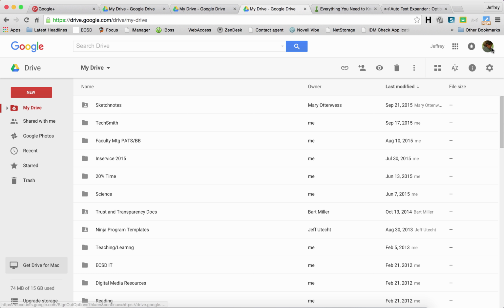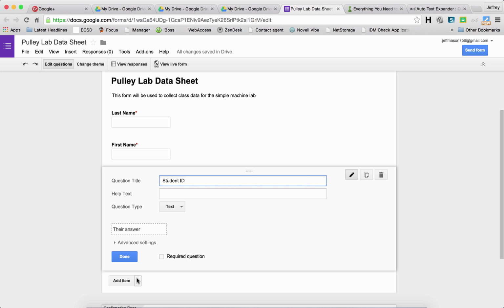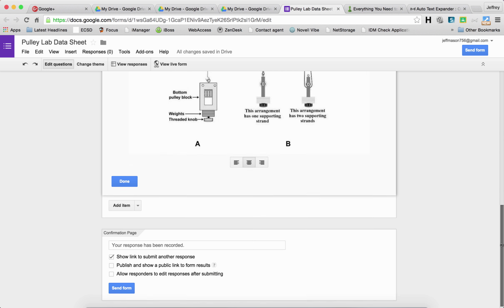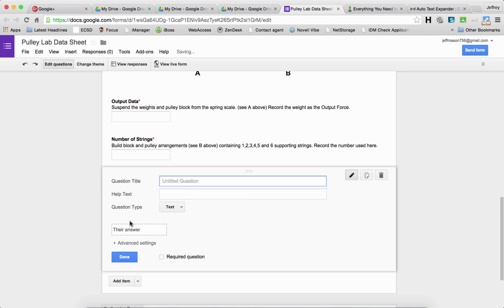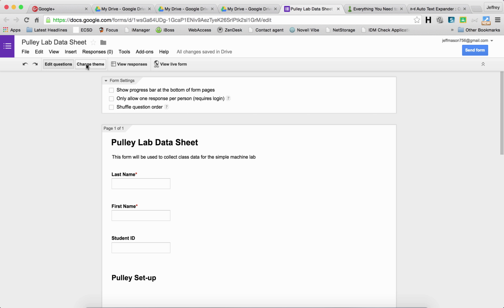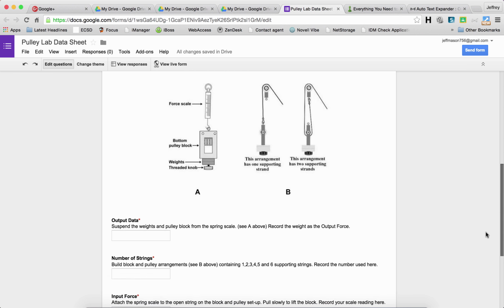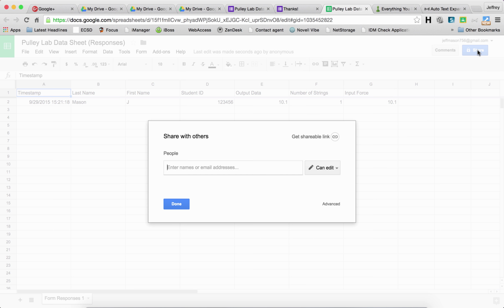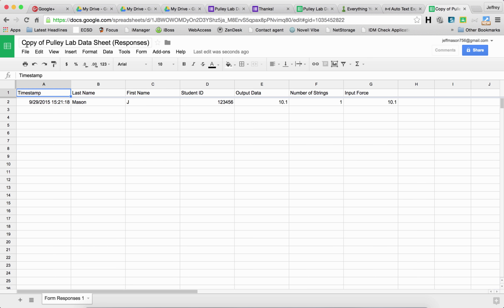Collecting Lab Data with Google Forms and Sheets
This video explains how to create a form to Google Form to collect class Lab data.